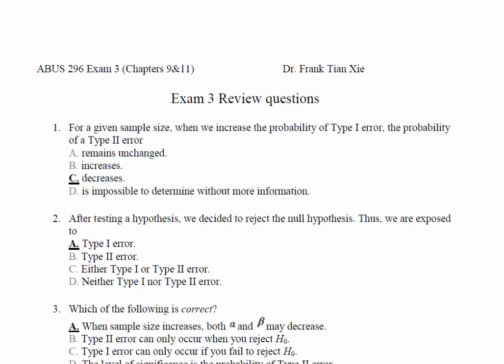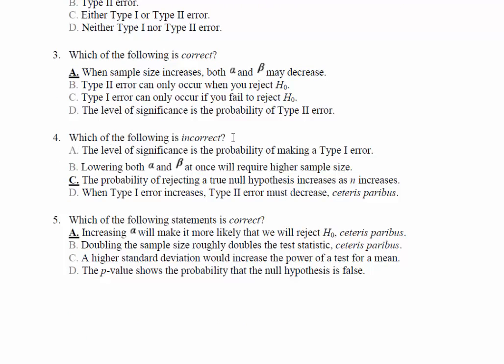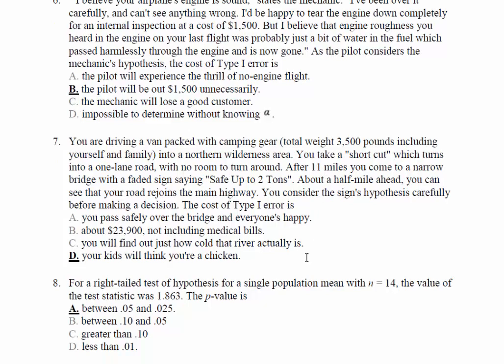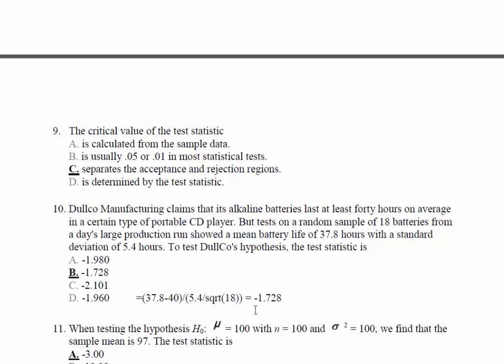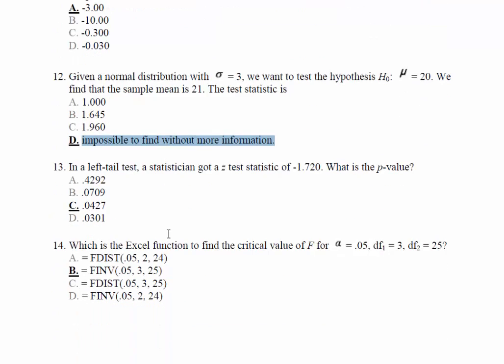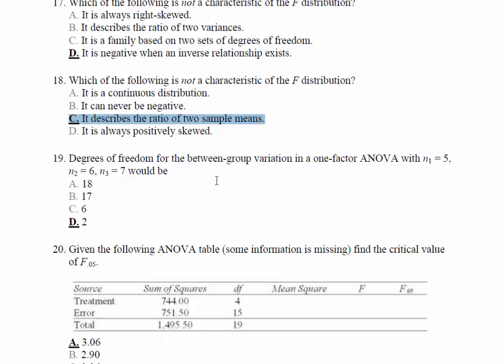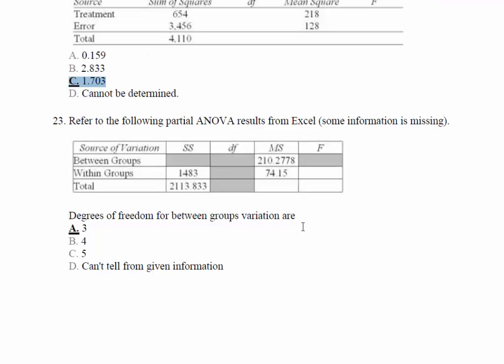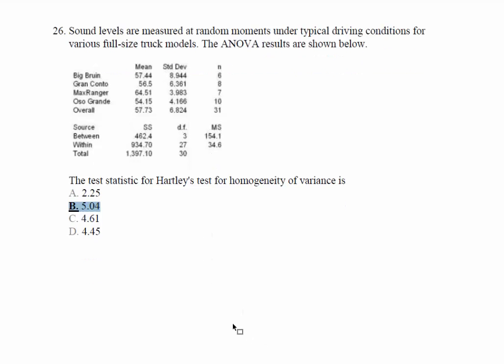BADM 296 Answers to Exam 3 review questions